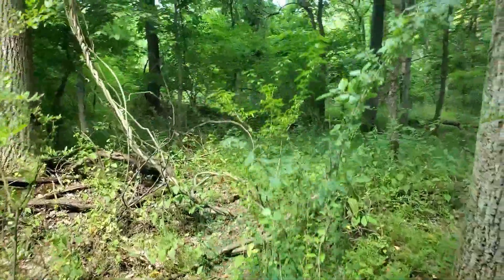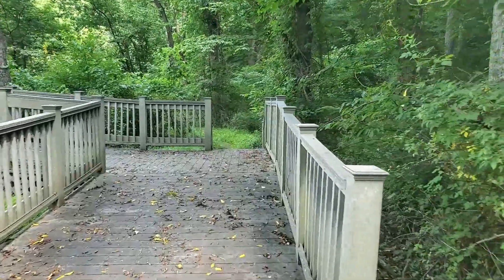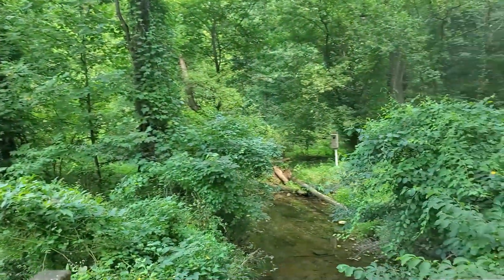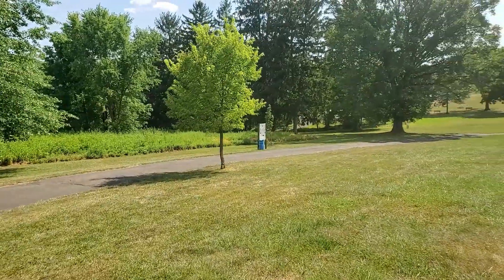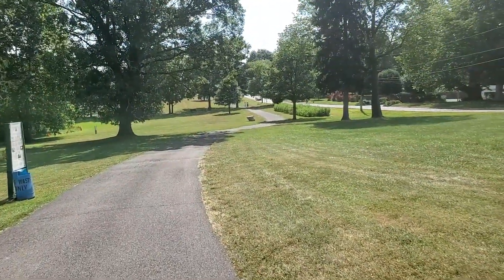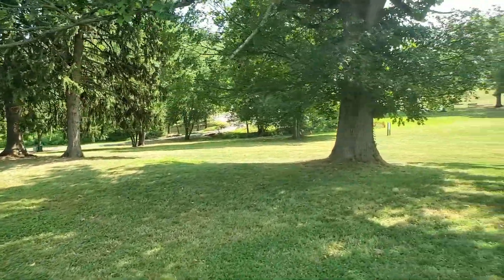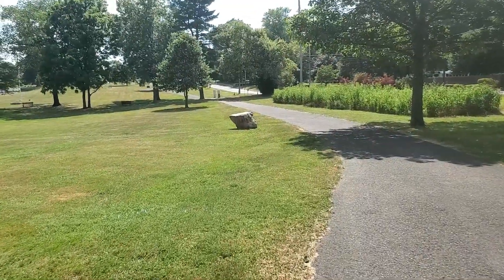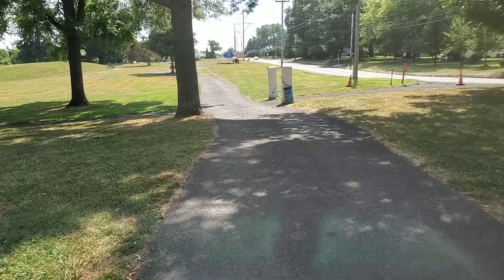Historic Playwicki Farm - Exploring The Paths and Farmhouse Tour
Come join me as we go on a brand new adventure to place I have never been before, Playwicki Farm.
We will go over a brief history, get a tour of the farm house (Thank you Rose McMenamin) and we will walk some of the many paths in this beautiful and peaceful place.

Watch my last video:
Neshaminy State Park - Sarobia Garden Update